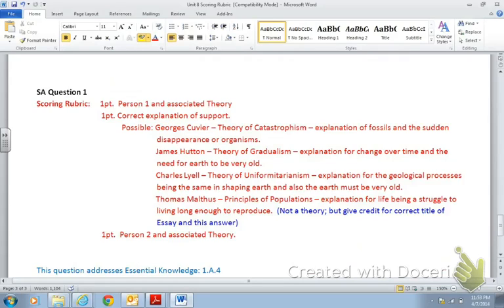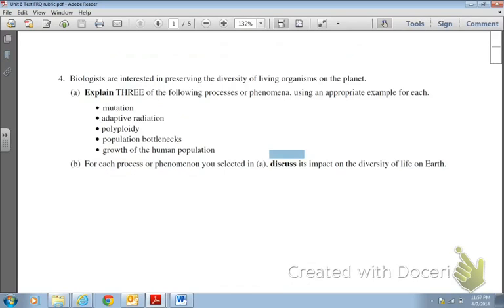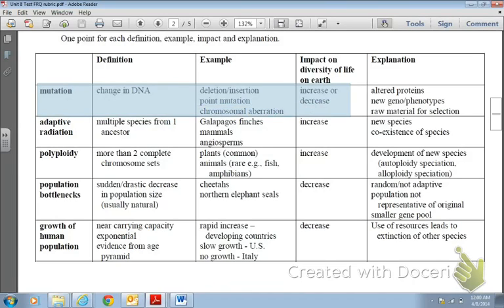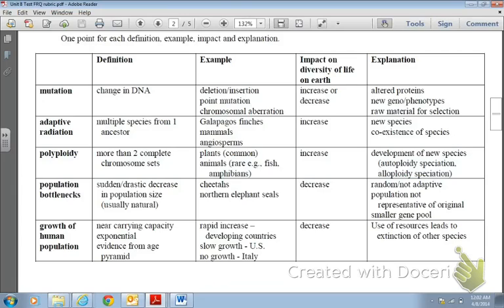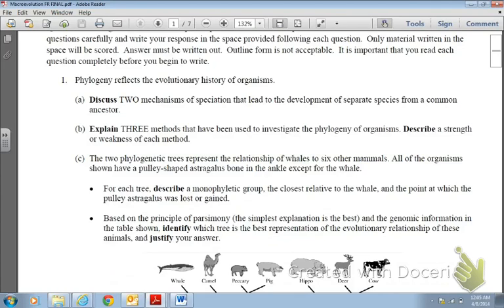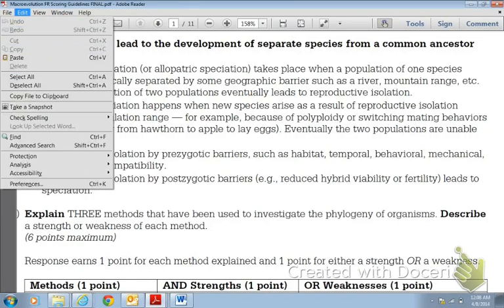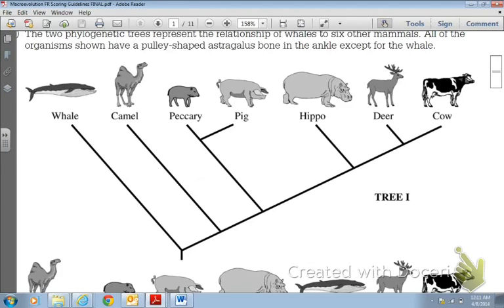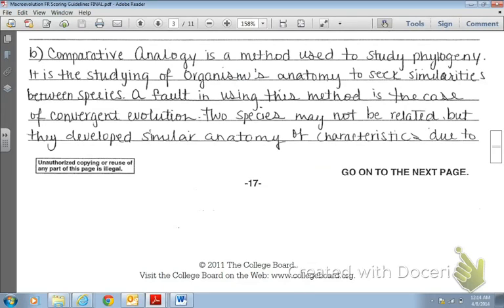Jeana Gilbert- Evolution test debrief